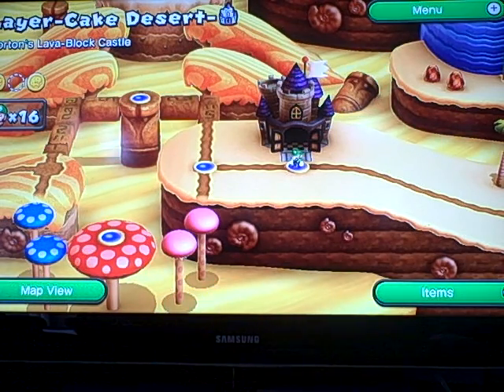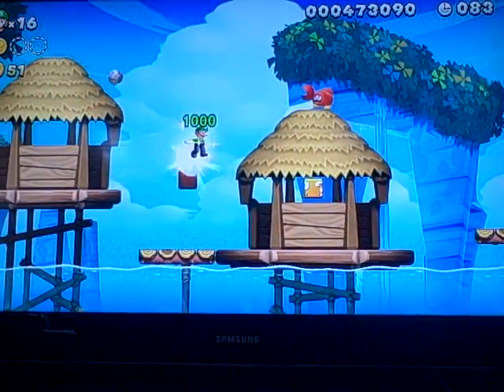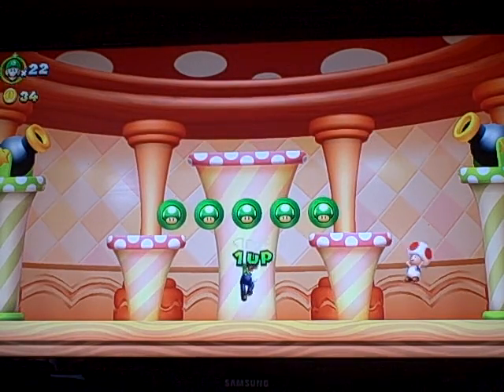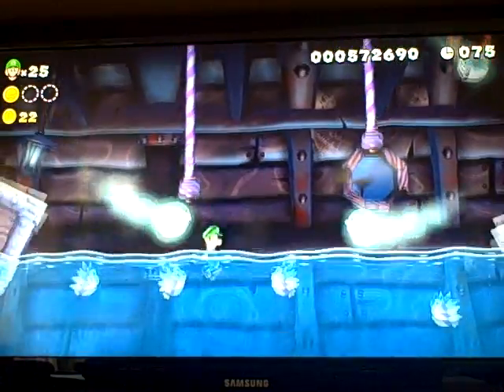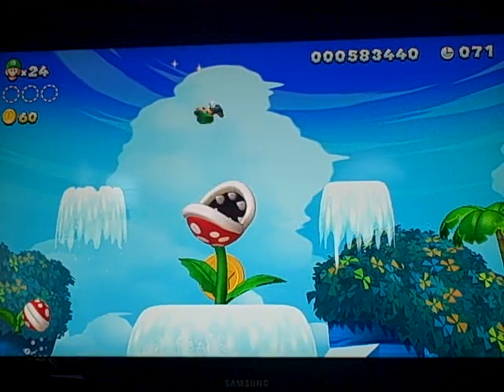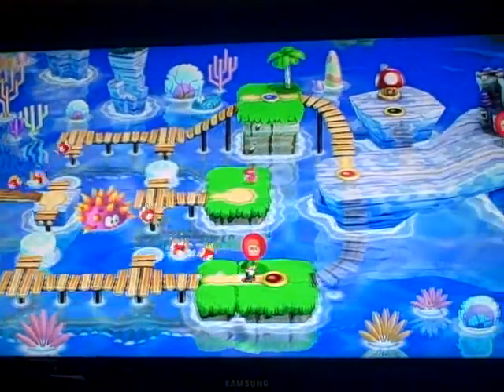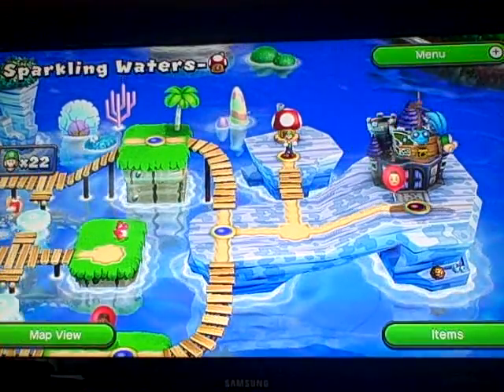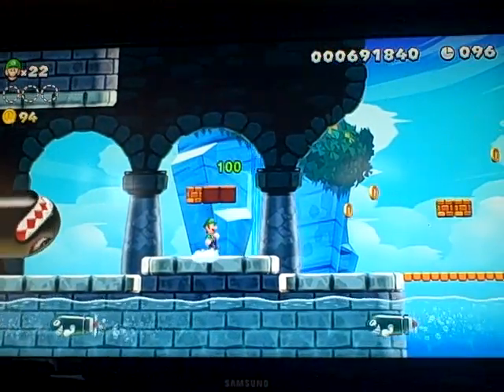New Super Luigi.U part 4 world 4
I think im going to do another part today!